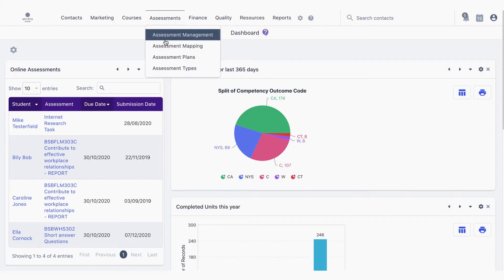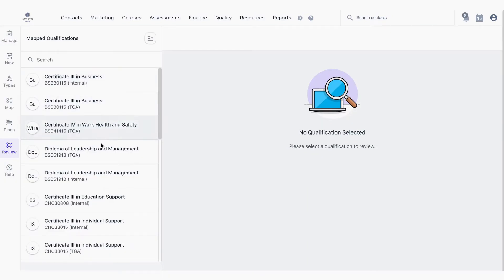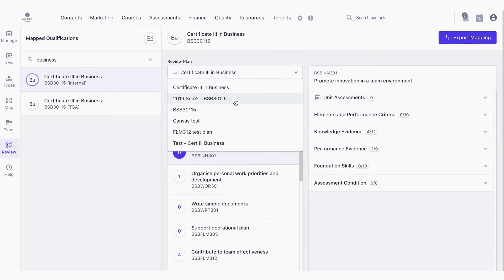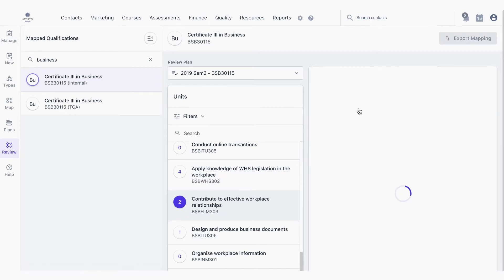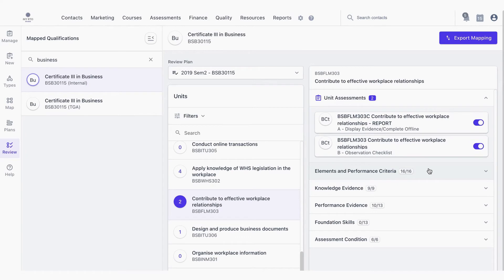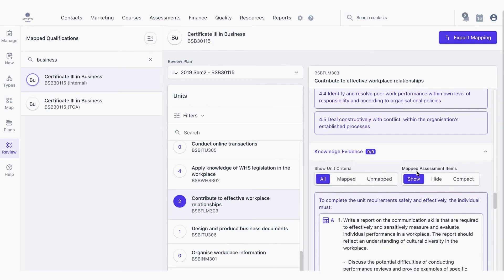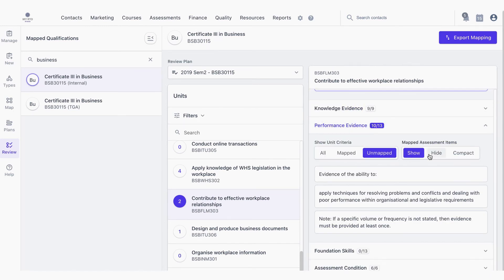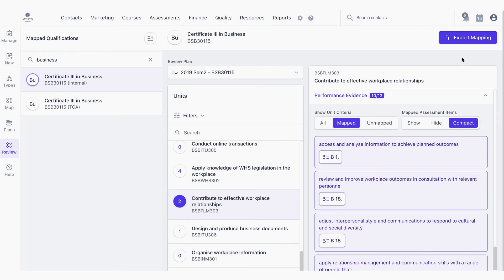Using Assessment Mapping Review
This video provides an introduction to the Assessment Mapping Review function in aXcelerate's Online Assessment system.